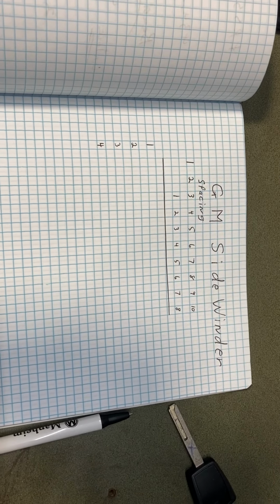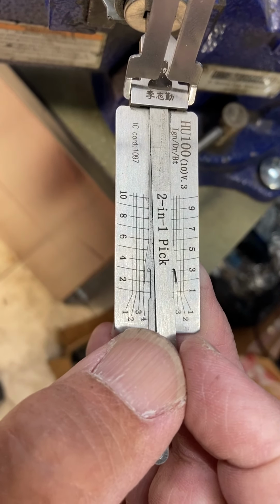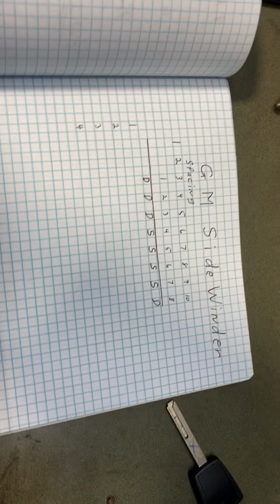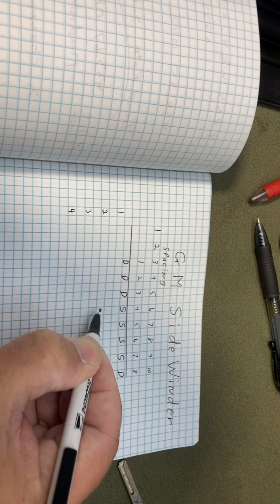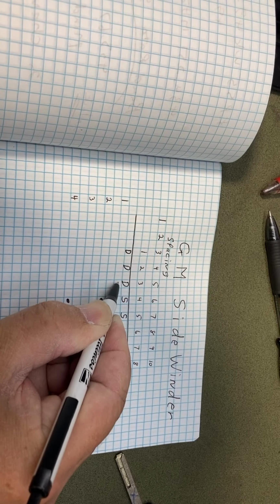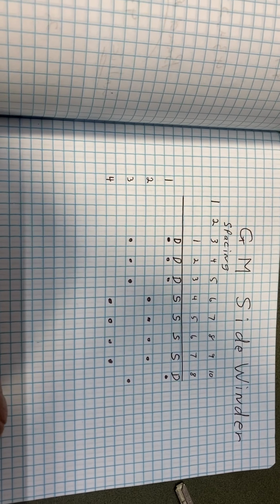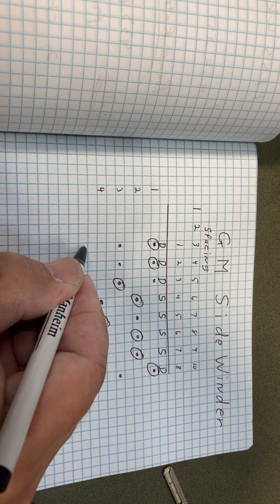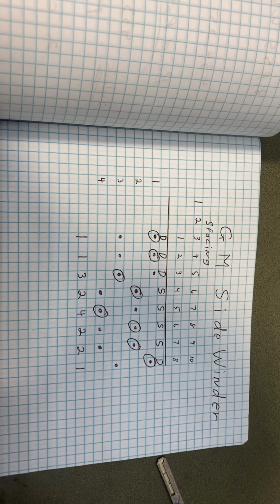GM SIDE WINDER pre decoding 16 of 50 Thomas Thill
decoding locks for GM side winders or high security do this first
pre decode the lock with lishi tool to 1 and 3 or 2 and 4
big time saver when decoding time comes after picking